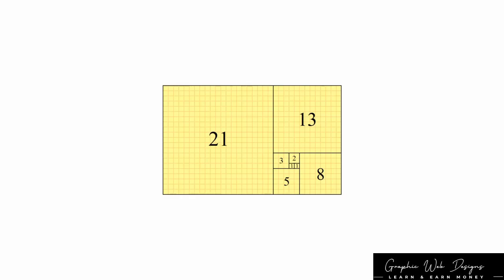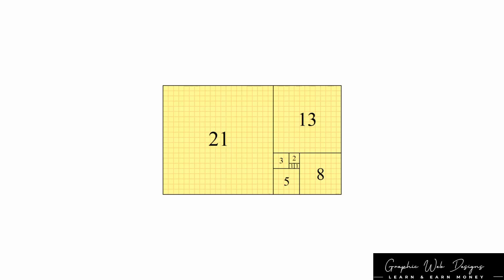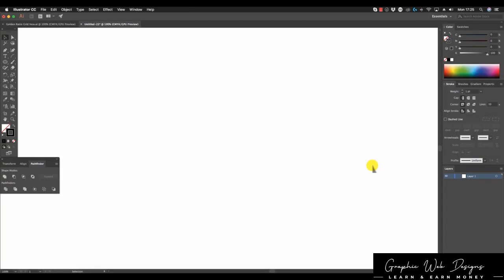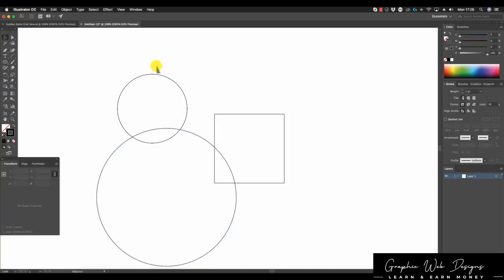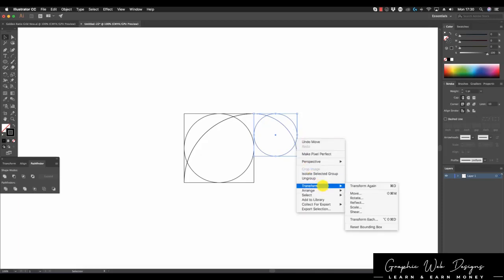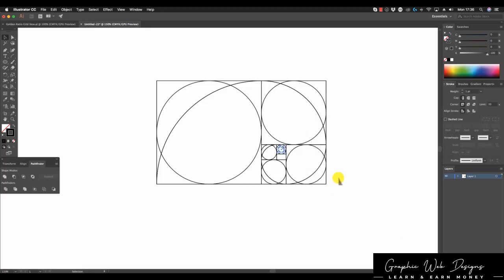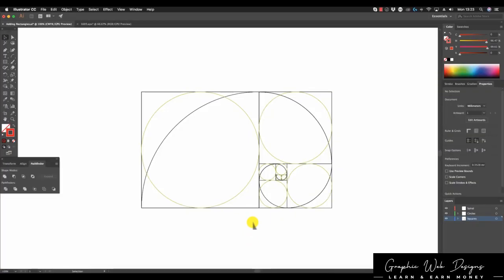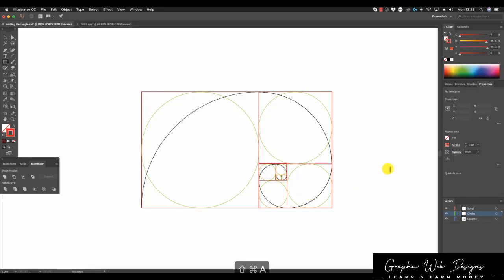The Golden Ratio Grid inAdobe Illustrator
Logo Design
Logo Design Coreldraw
Logo Design in full course
Logo Design in picsart
Logo Design idea
Logo Design software
Logo Design ideas in hindi
Logo Design ideas for graphic designers
Logo Design ideas website
Logo Design generation
Logo Design idea in business
Logo Design idea for beginner
Logo Design Create
Logo create in telugu
logo creator app
logo create malayalm
logo create kaise kare
logo create in kannda
logo create in ms word
Logo create in illustrator
Logo create picsart